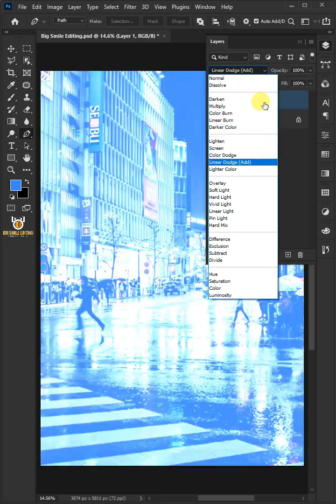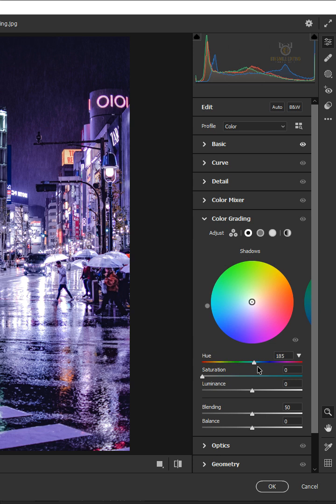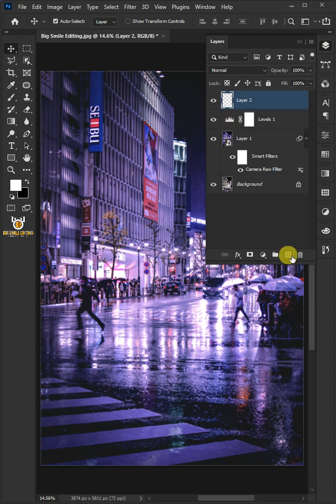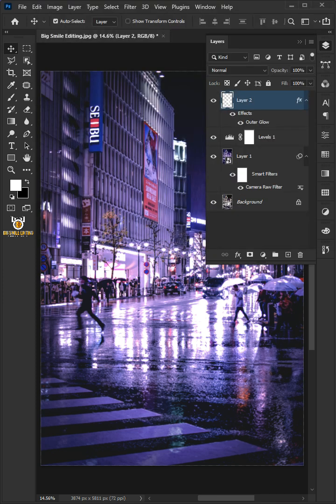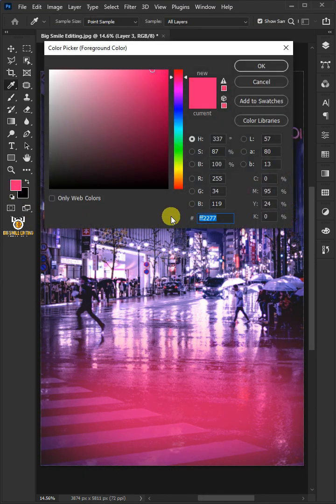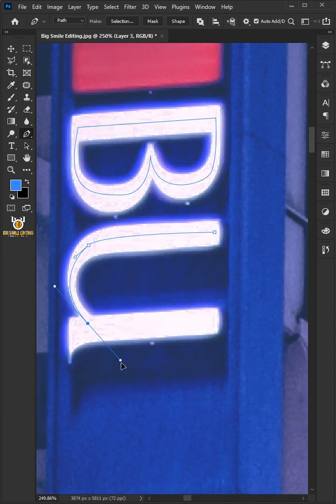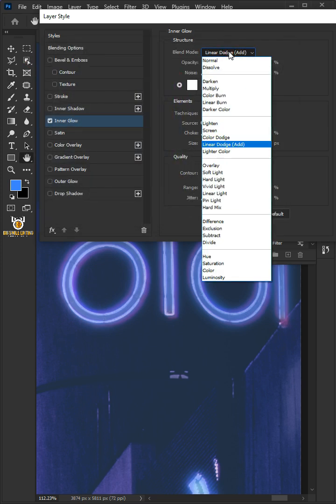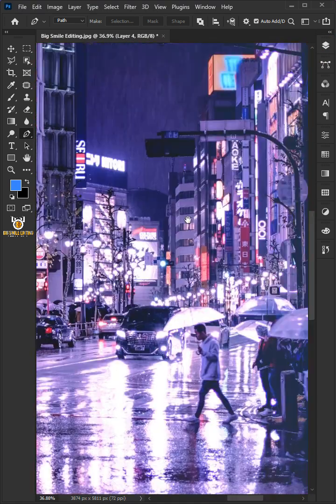How To Create Cyberpunk Color Effect i- Photoshop Tutorial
I'm going to show you how To Create Cyberpunk Color Effect In Photoshop

☑️ Photoshop 2023
☑️ Photoshop 2022
☑️ Photoshop 2021
☑️ Photoshop Tutorial